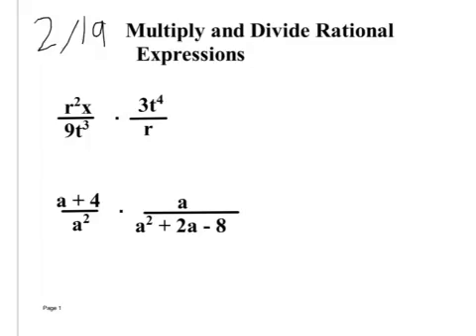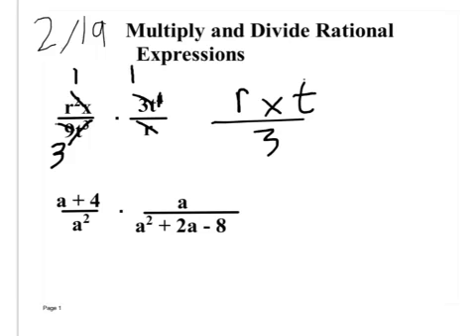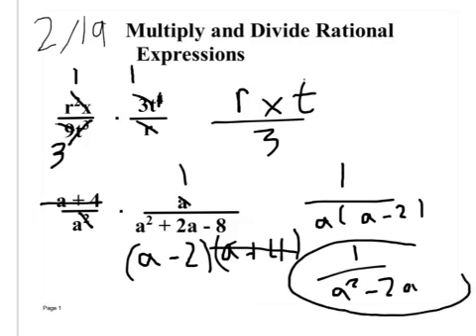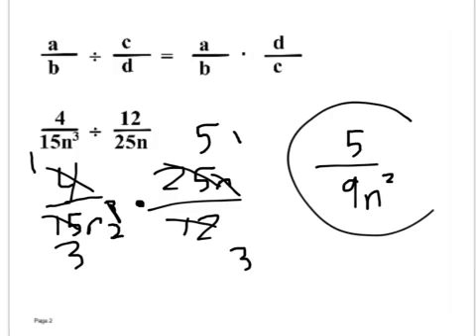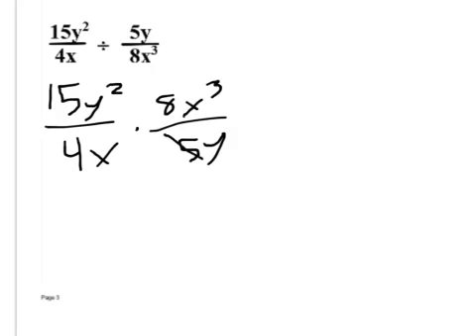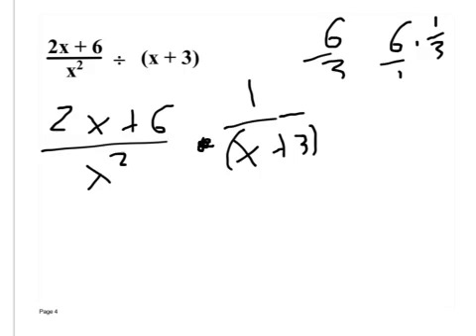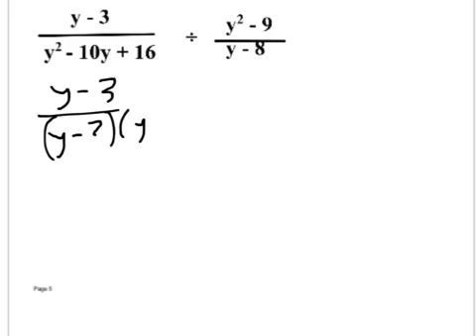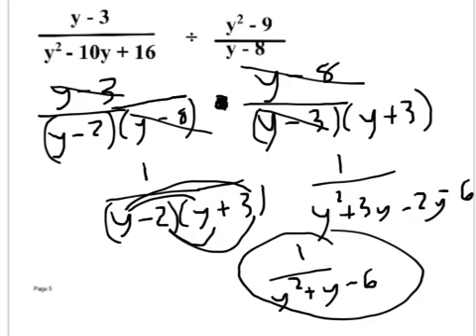Algebra 1 11.4 Notes 2/19/14